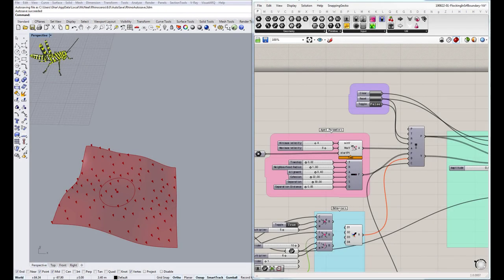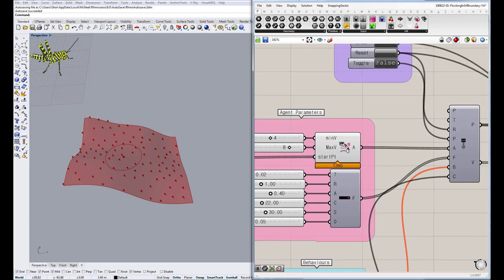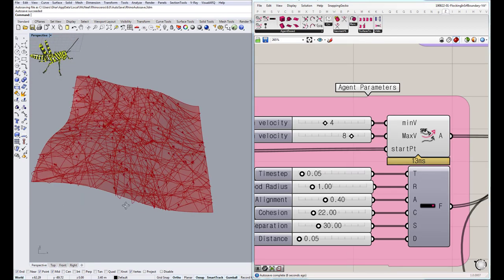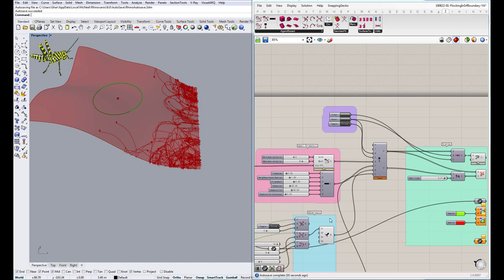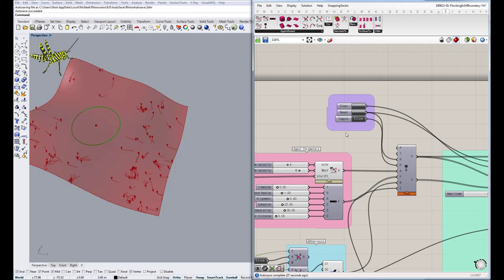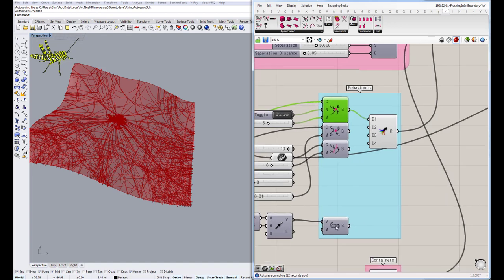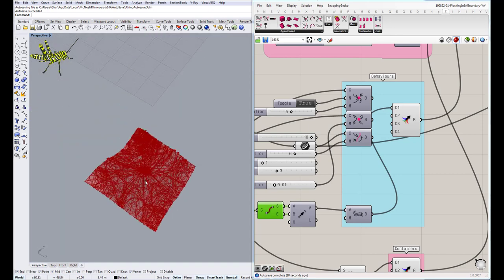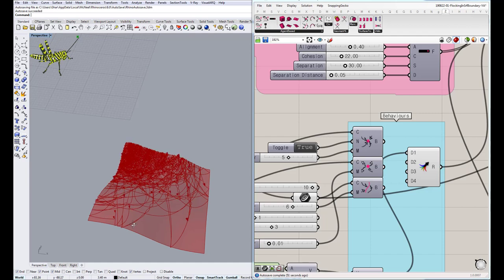Grasshopper Zebra Tutorial Part 7: FlockingInSurface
An explanation of how to apply flocking to a surface in grasshopper Zebra plugin.